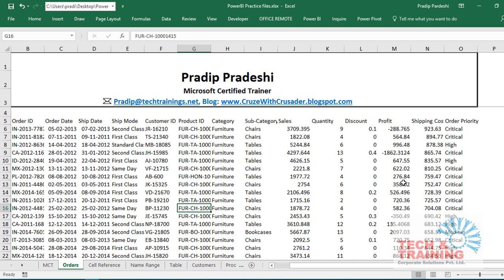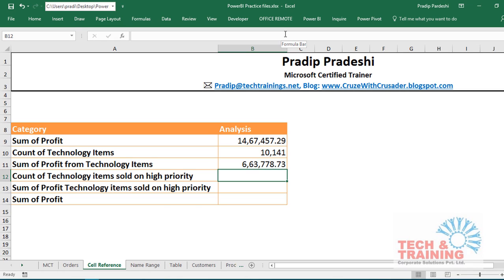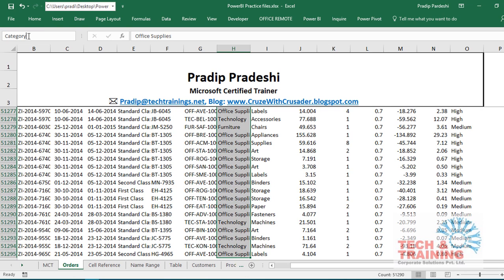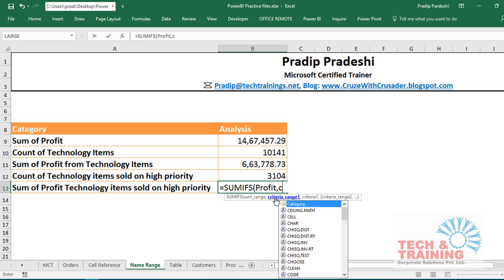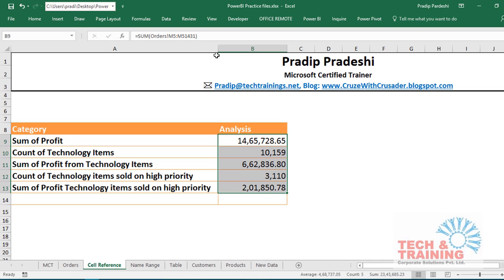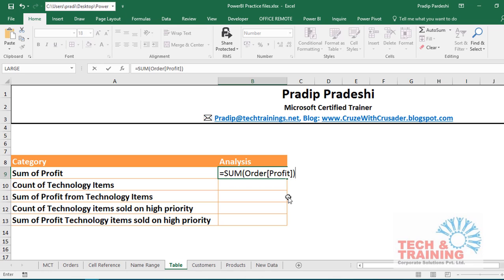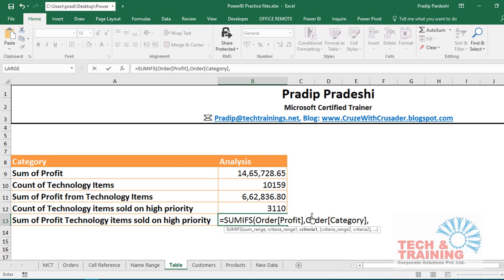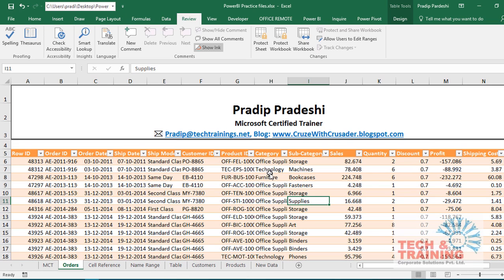Excel Table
This video has the description of the best feature of Excel that is, Table. Please watch the video as it describes the methods of writing the formulae using:

Excel referencing, Name range and using table formulae.